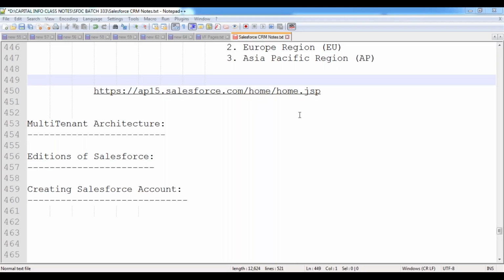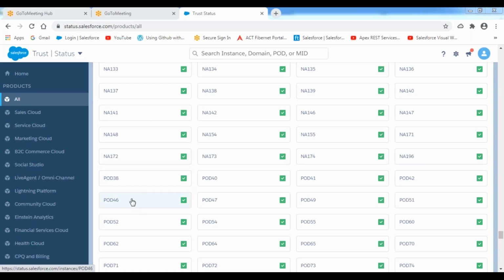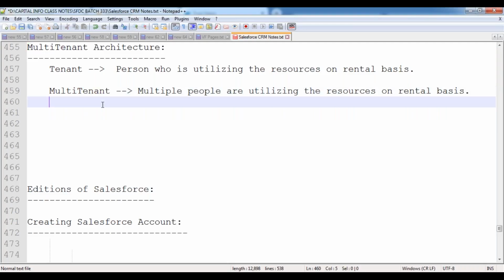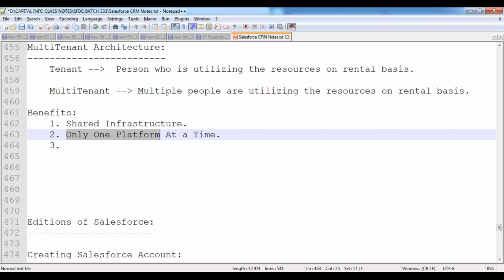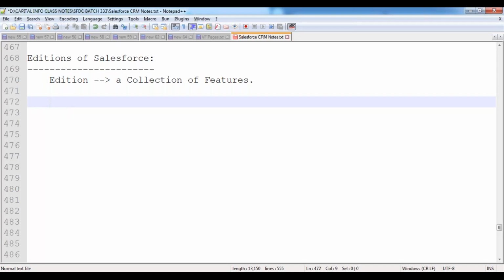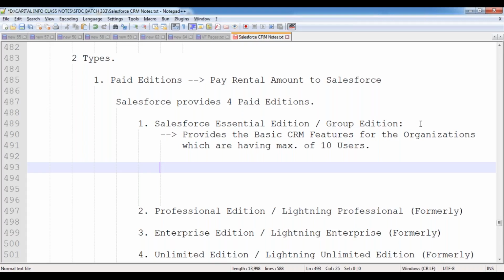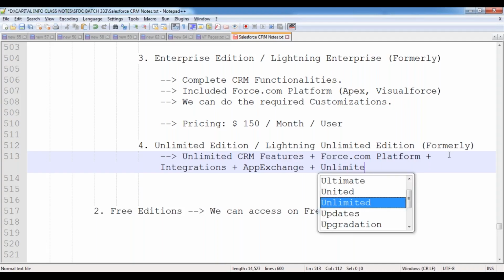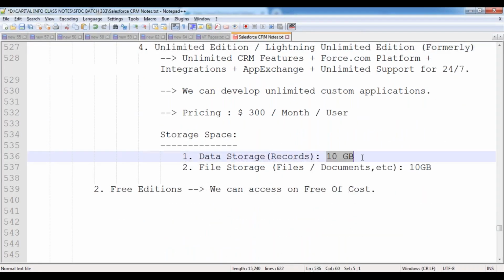Session 7 Multitenancy Edition